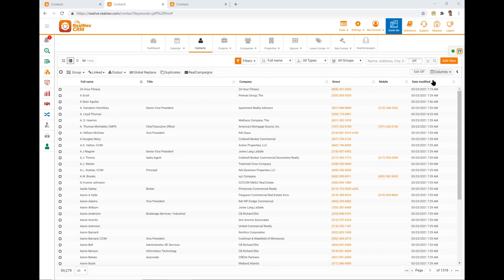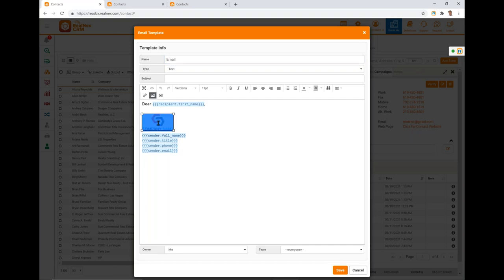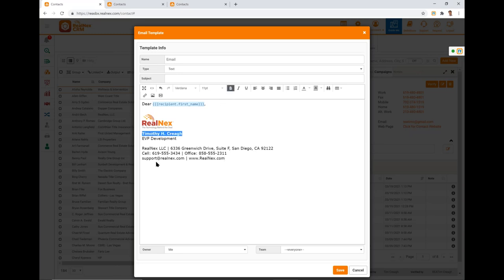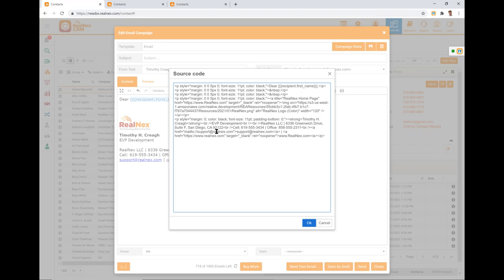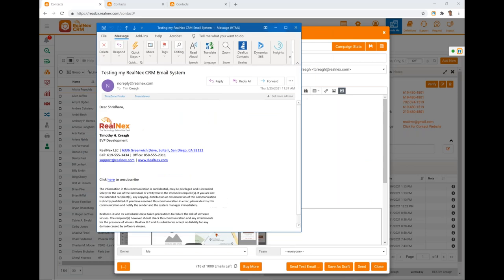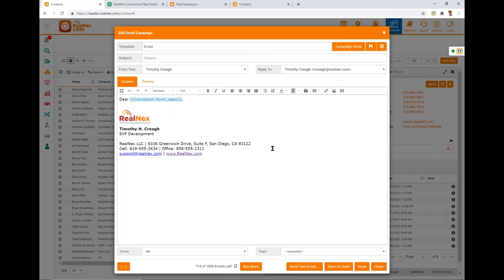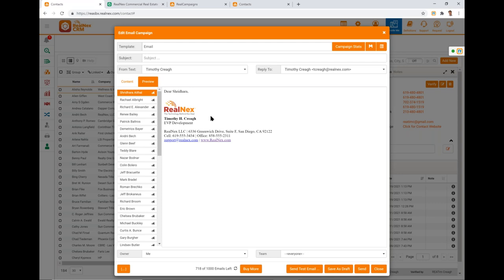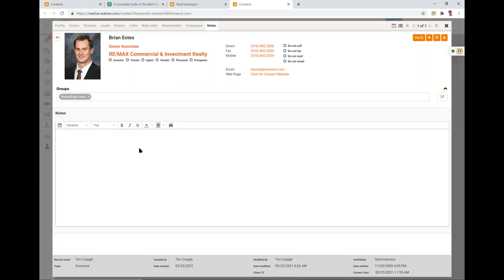That's CRE CREAGH 7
In the March That’s CRE CREAGH session, RealNex Lead developer Tim Creagh took a deep dive into two of the most recent system enhancements Global Pages and CRM RealCampaigns. These two powerful time-saving features add even more breadth to the RealNex solution’s marketing capabilities.